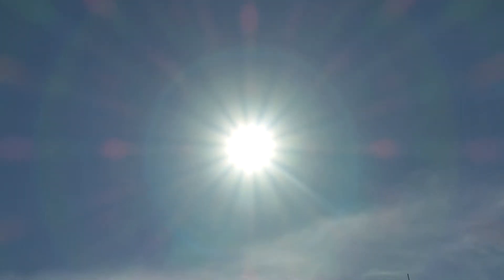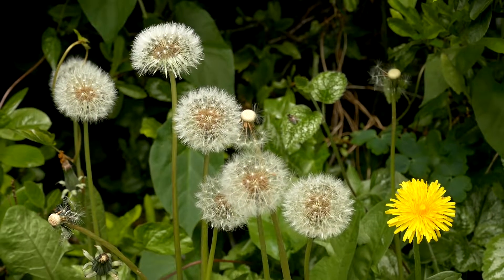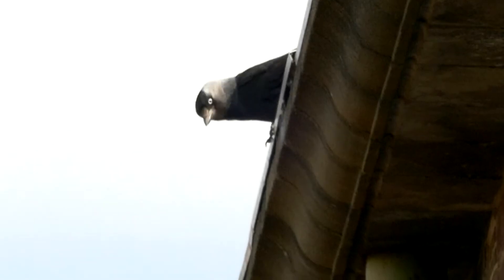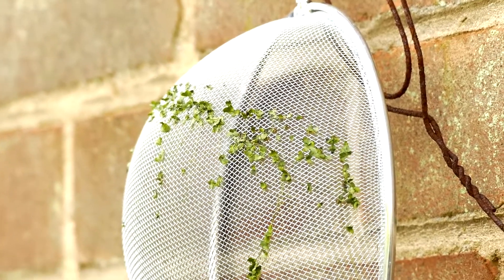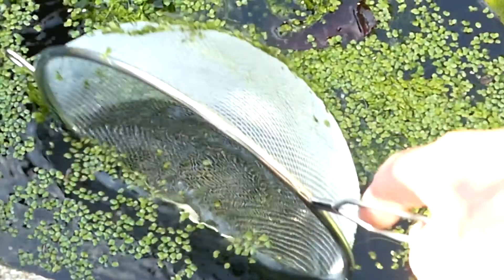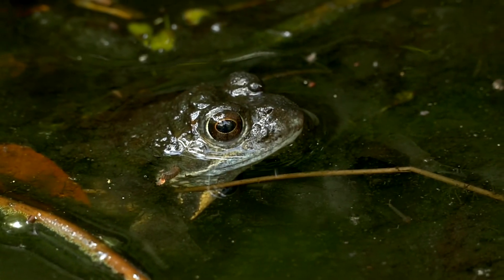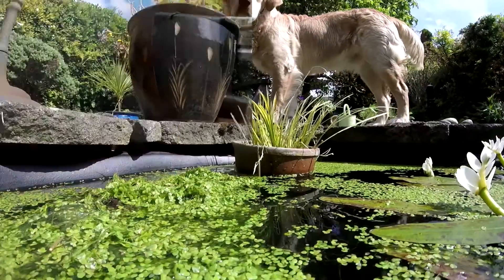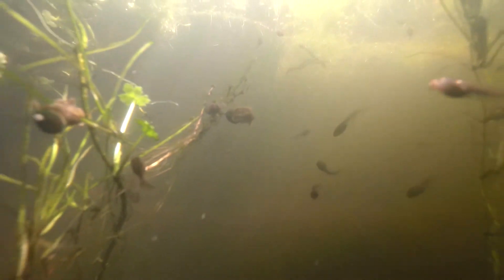More Pond Life: 16th May 2016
I was pleased to find tadpoles in the garden pond, There had been frog activity earlier in the year and there was a good supply of spawn in the pond but after a relatively cold spring I wasn't sure if it had survived.